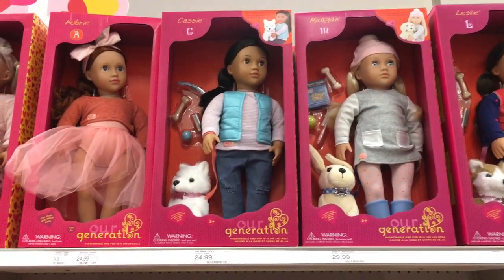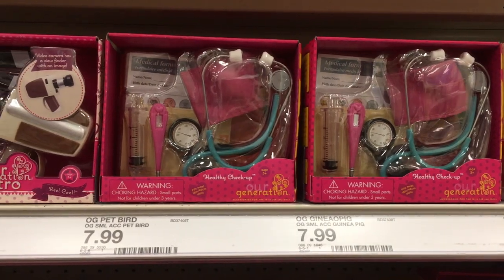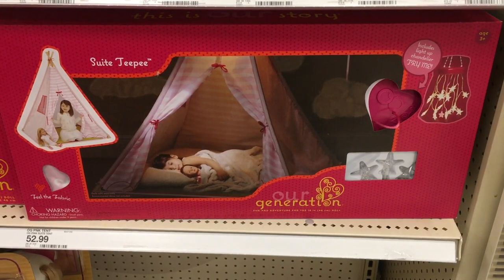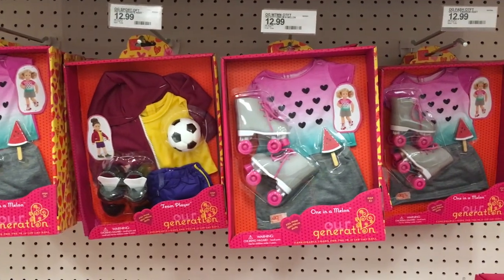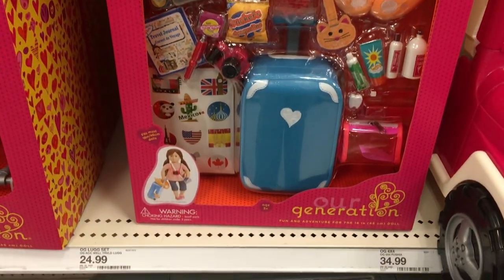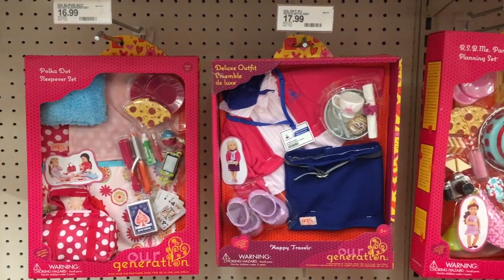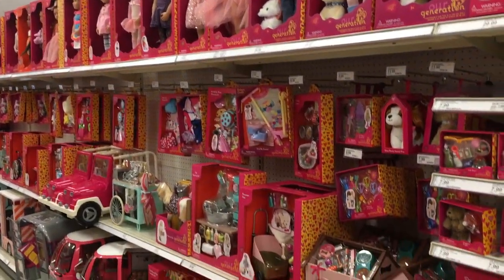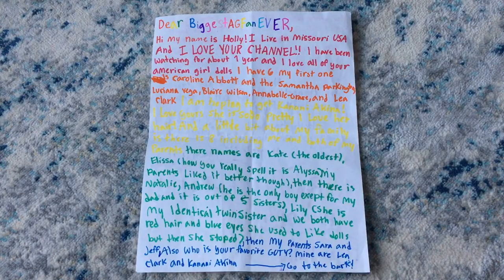MASSIVE Our Generation Toy Tour! I Dolls and Accessories!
Hello everyone! Today I decided to make an updated Our Generation Toy Tour! I made one of these last year, however Our Generation has released a bunch of cool new items, so I decided I should show some of them off to you!

Send me something in the mail!
BiggestAGFanEVER
Manhattan, IL 60442